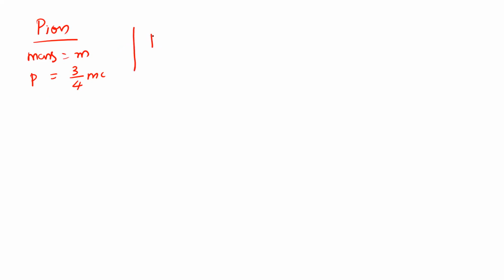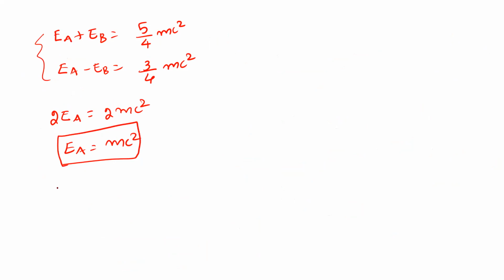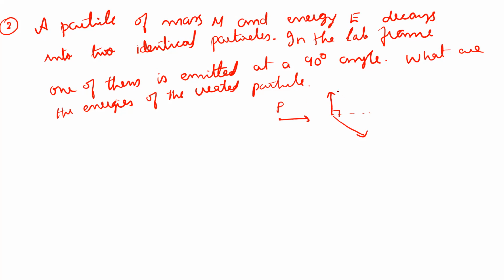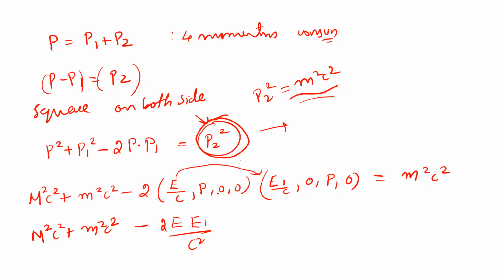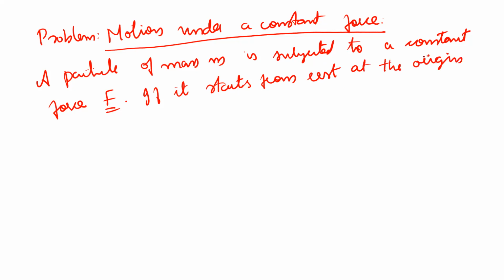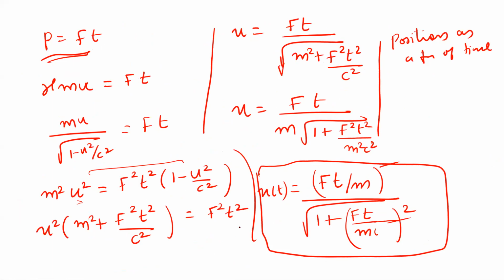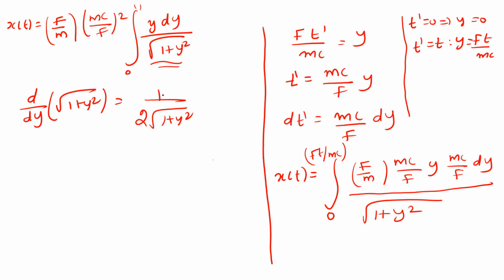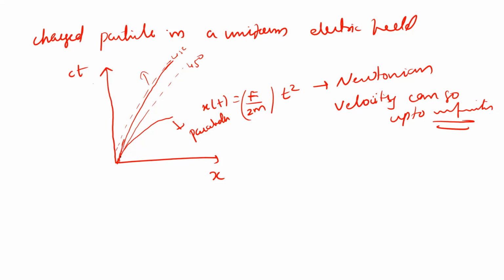15. More solved problems